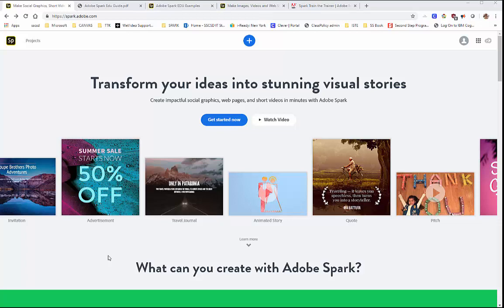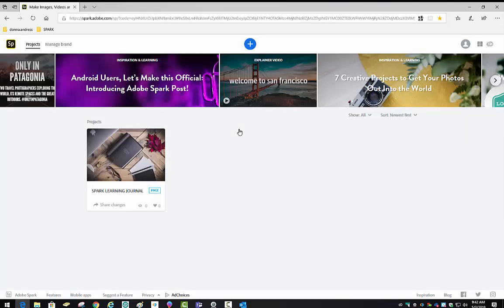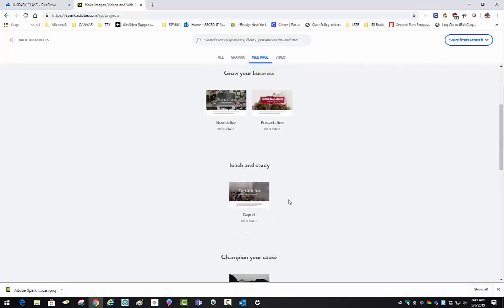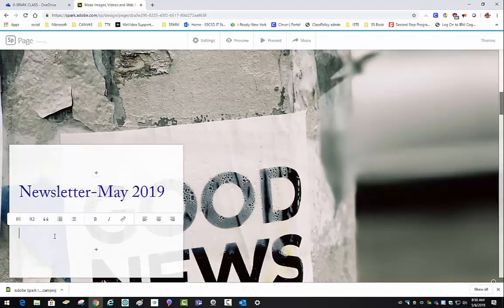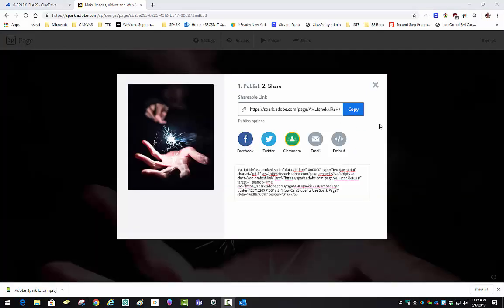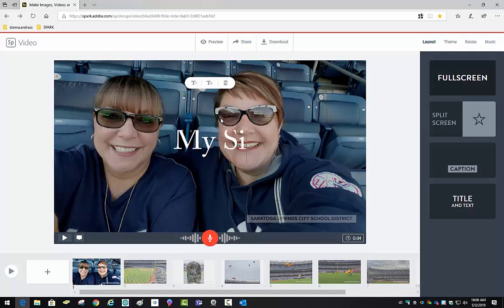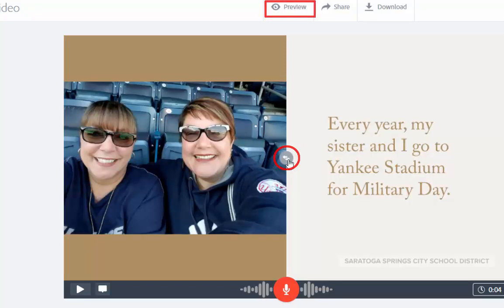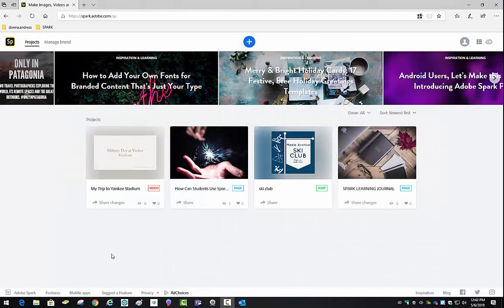Introducing Adobe Spark!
This video introduces the three components of Adobe Spark:  Spark Post, Spark Page, and Spark Video.  I would not normally post a 15-minute video, but it's for an assignment.  It will be broken into three 5-minute videos to post for my teachers and students.